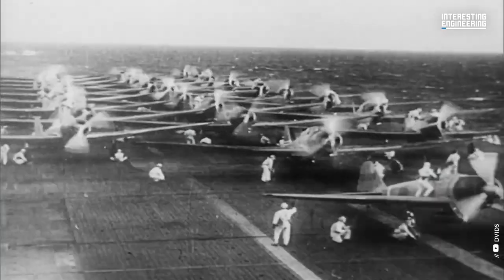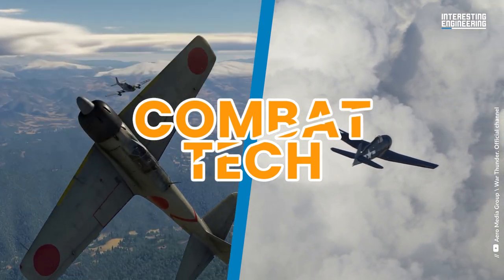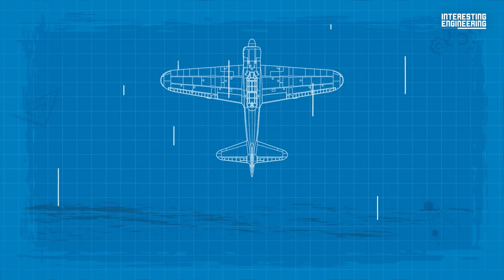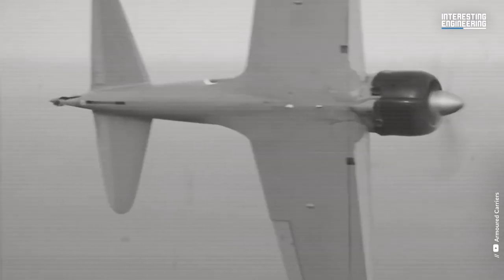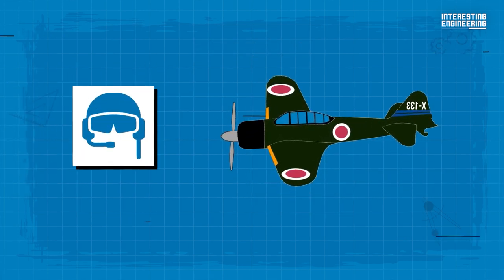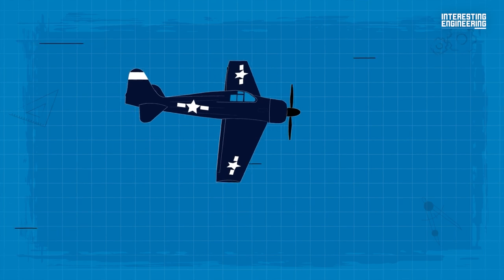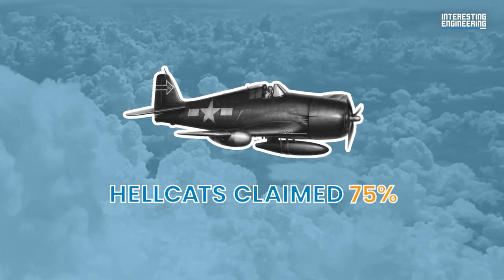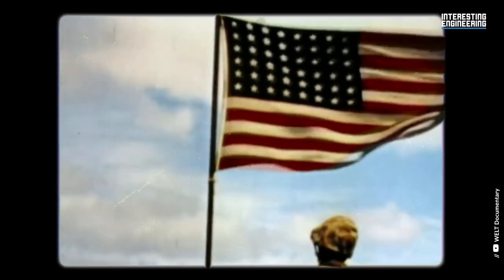Hellcat vs. Zero: Which ONE is More Lethal?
Jiro Horikoshi’s Zero had a top speed of 350 miles per hour (565 km/h) at nearly 20,000 feet (6,100 m), and it was armed with two 7.7-millimetre machine guns and two 20-millimetre cannons in its wings; it could carry two 132-pound (59.9-kilogram) bombs under the wings.

It did not have thicker plate armoring over key locations like the engine, fuel tank and cockpit like typical fighter planes did as it was designed on a doctrine of training skilled pilots with nimble, lightweight planes.

Few American fighter pilots on their own survived a turning, twisting, close-in dogfight against a capable Japanese pilot flying a Mitsubishi A6M Zero.

The Hellcat could climb to up to 37,000ft at a rate of 3,410ft per minute and performed well at all altitudes, making it effective against both high-level bombers and low-level attacks by fighters and kamikaze planes.

It had the largest wings of any fighter in the Second World War, with a total area of 334 square feet which could be folded away.

The Hellcat carried six .50 cal Browning machine-guns and could also carry up to 2,000lb of bombs.

It wasn't handsome, but make no mistake, The Grumman F6F Hellcat was a born and bred bare-knuckle boxer.